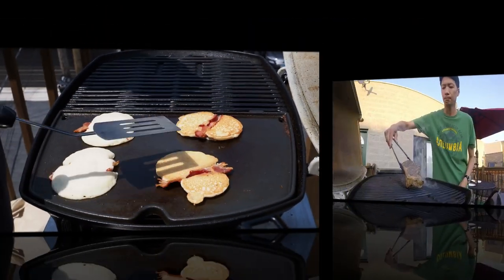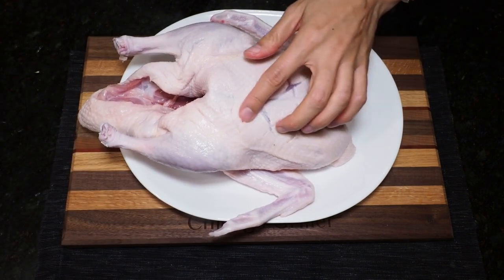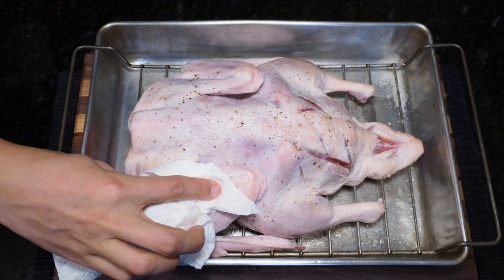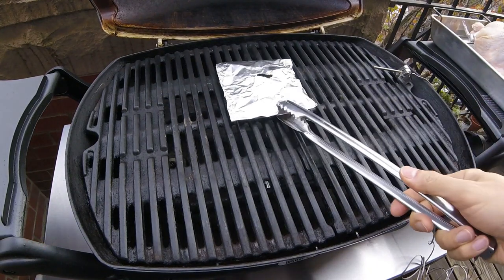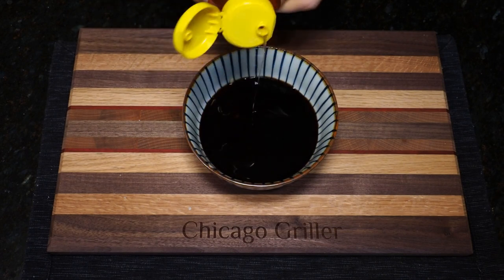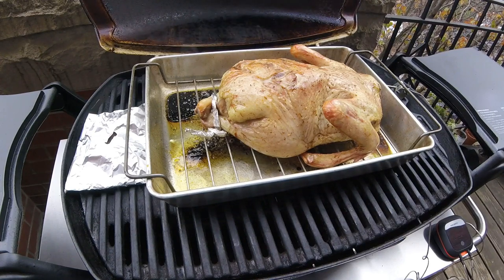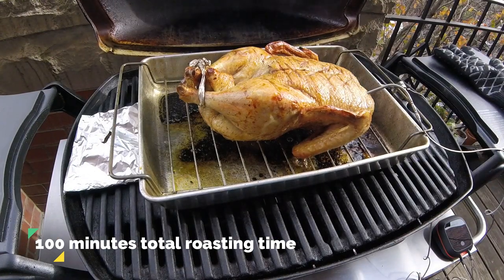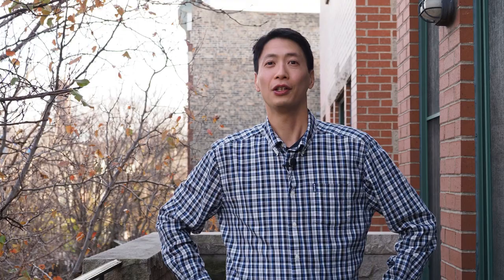Weber Q Grill: WHOLE ROAST DUCK | Tasty Holiday Alternative to Turkey!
If you are looking for an alternative to holiday turkey, or simply looking for something a little more decadent than chicken, you've come to the right place, because I roasted up a whole duck on my Weber Q grill this past Thanksgiving!

This roast can be done in an oven, or on any grill set up for indirect grilling by using an ordinary roasting pan and rack/trivet, and is perfect as a holiday centerpiece.  And yes, this all fits even under the lower lid Weber Q2000!  Happy holidays!

0:00 Introduction
1:05 Prep
6:29 Roast Duck on the Weber Q
8:10 Glaze
11:10 Temperature Check
13:30 Recap